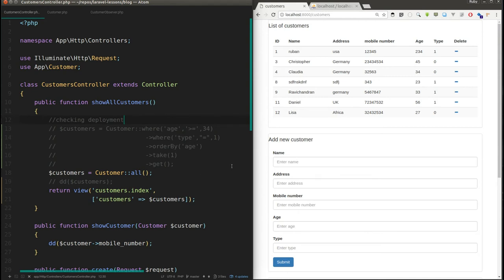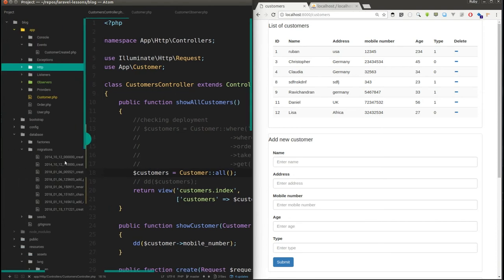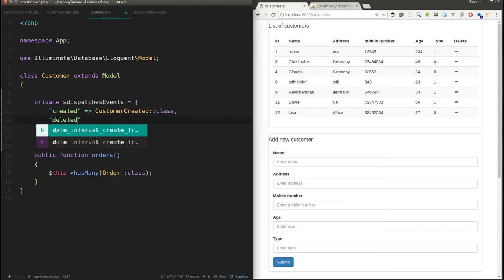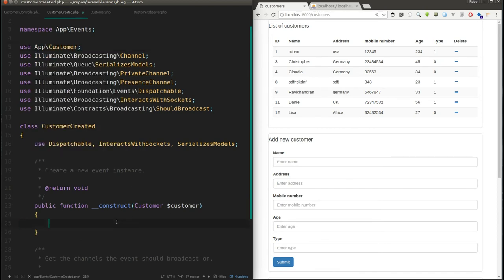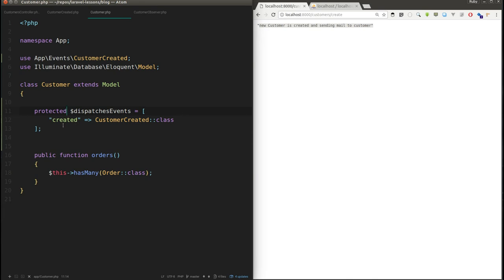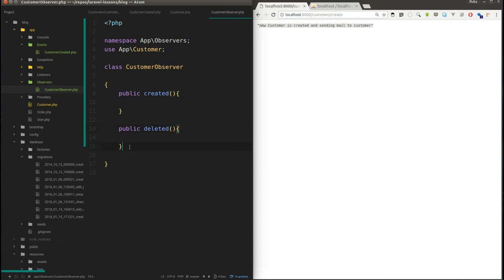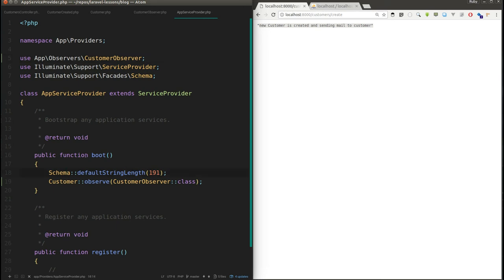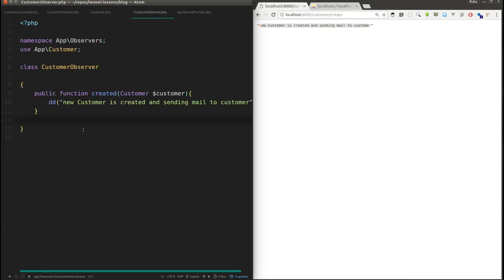Laravel 5.5 lesson - 11 Eloquent Events and Observers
In this video I am explaining how eloquent events and observers works in laravel with a demo.

In the project code, i have commented the code for events and observers, if you would like to try this, please uncomment the code in respective files.

Commands used in this demo:

php artisan make:event CustomerCreated

Thanks.